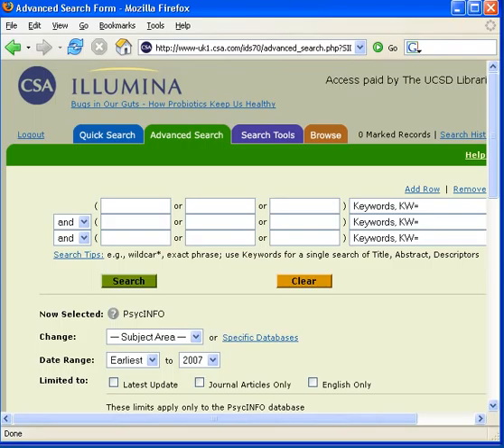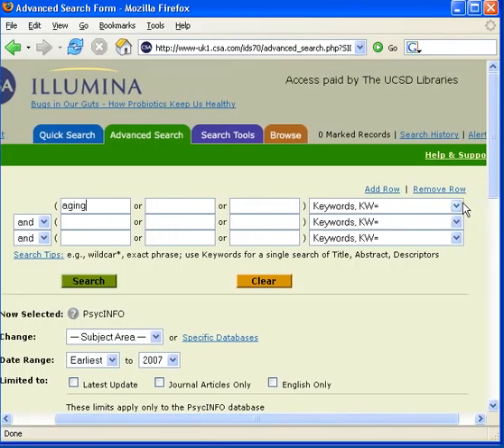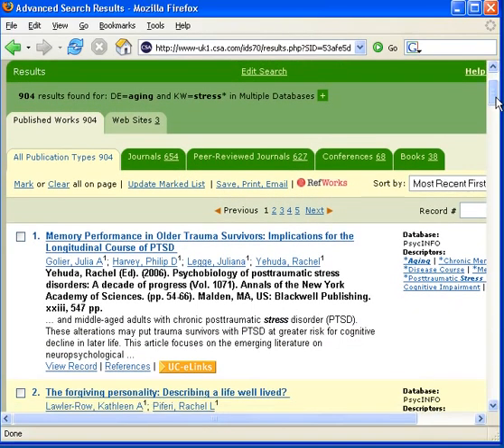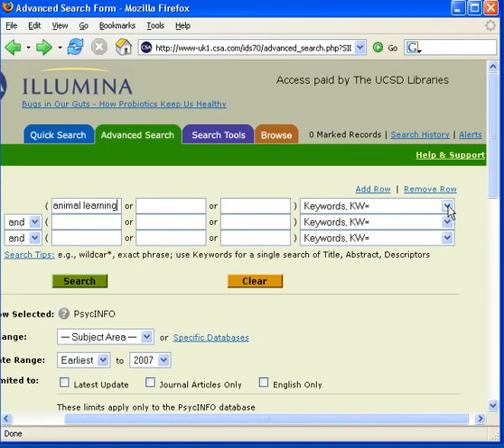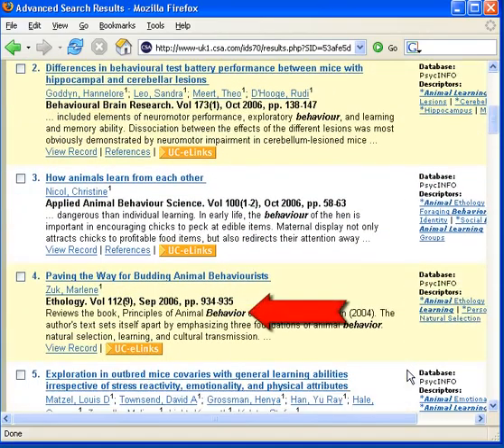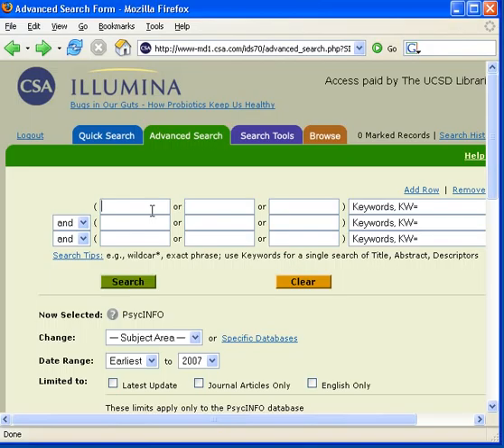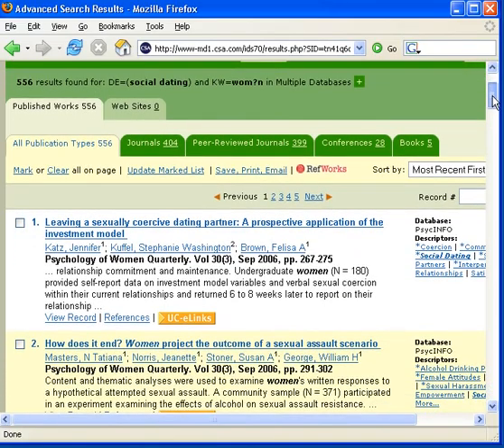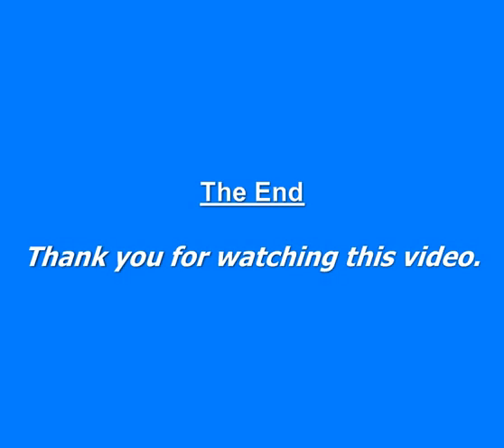Wildcard searching in PsycINFO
How to use wildcard searching in UC San Diego (UCSD)'s PsycINFO database.